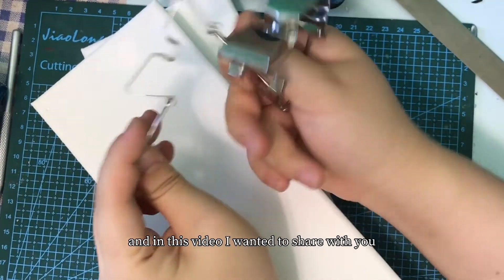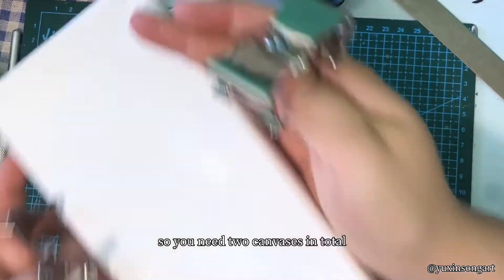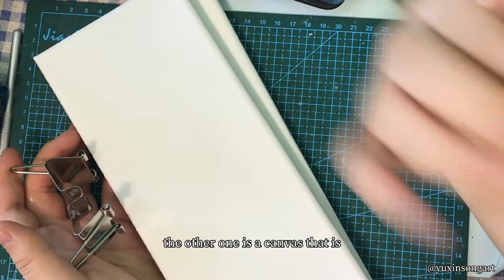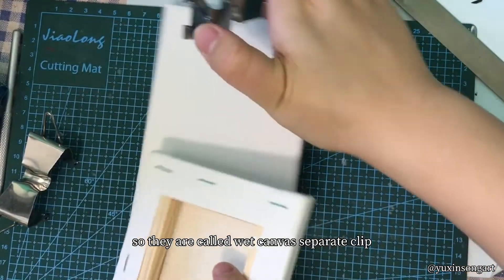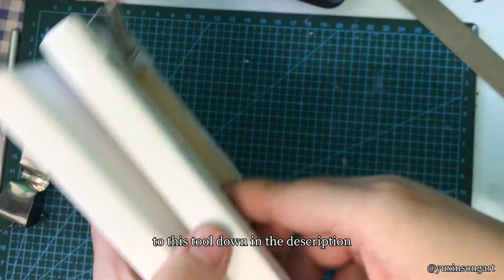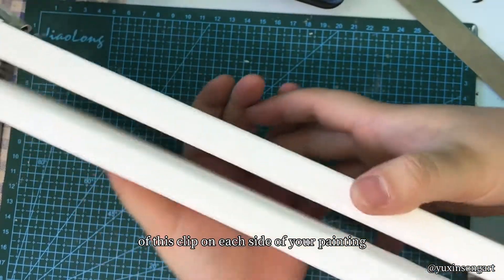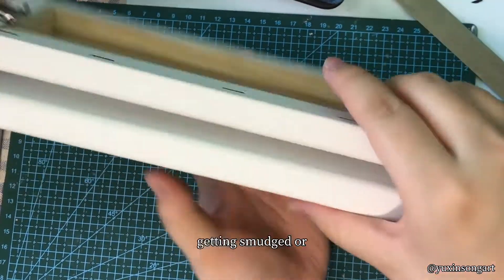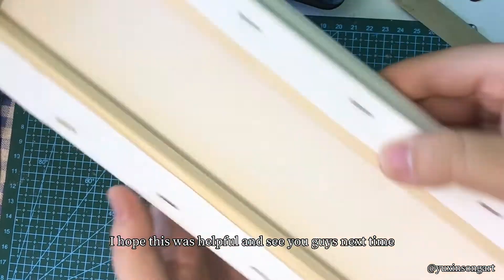How to Carry Wet Canvas？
A handy little tool for carrying wet oil painting/wet canvases